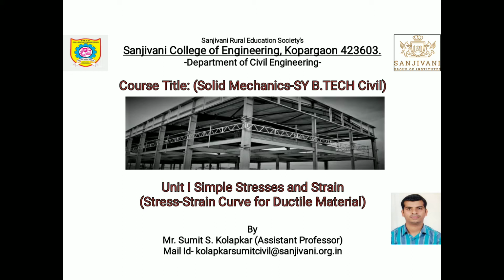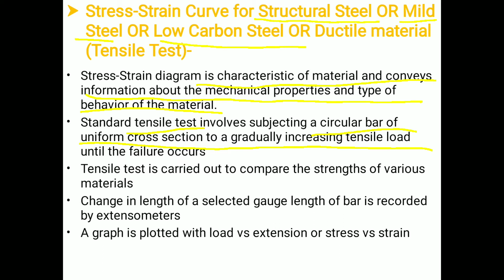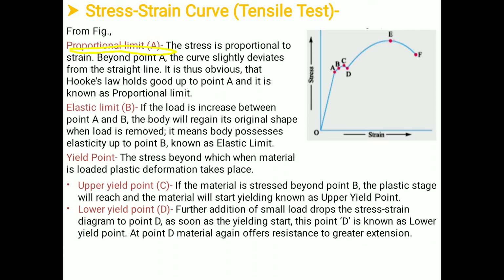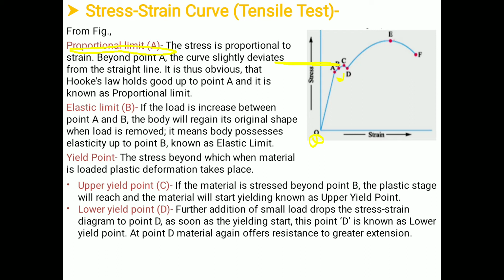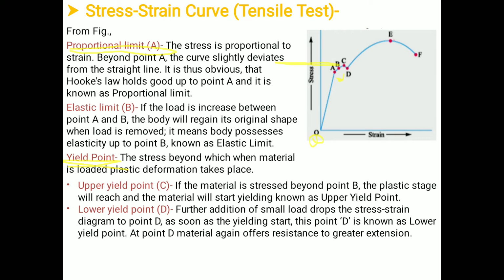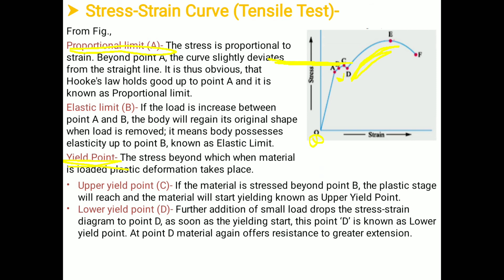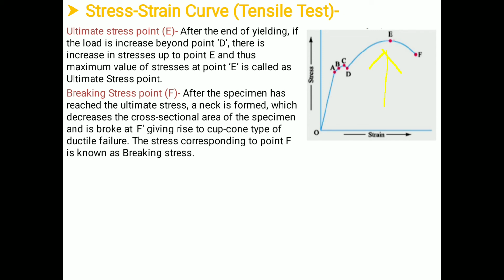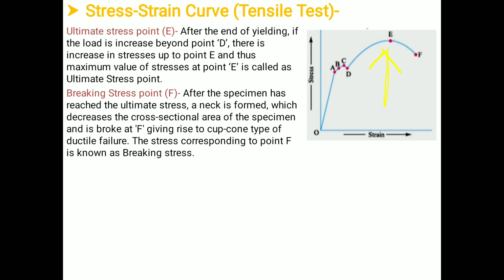Solid Mechanics Unit1: Lect.5: Stress- Strain curve for ductile materials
This video contains concepts of stress-strain curve for ductile material. It also gives information regarding behaviour and various properties of ductile material under the action of tensile force.